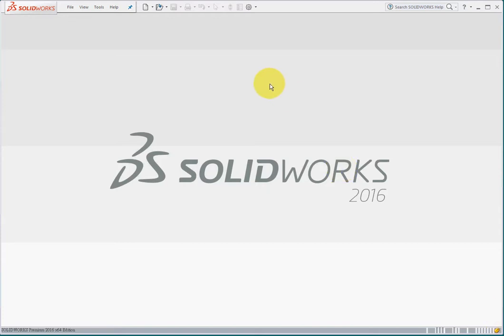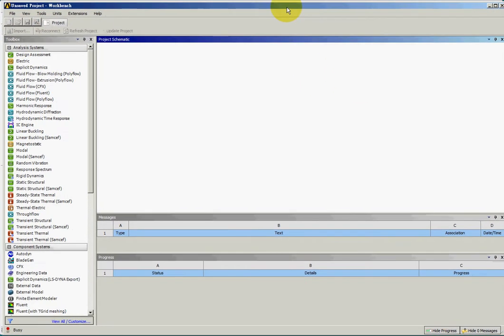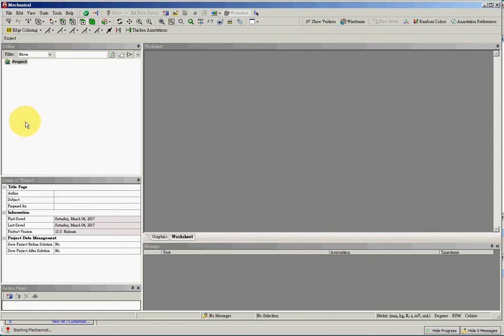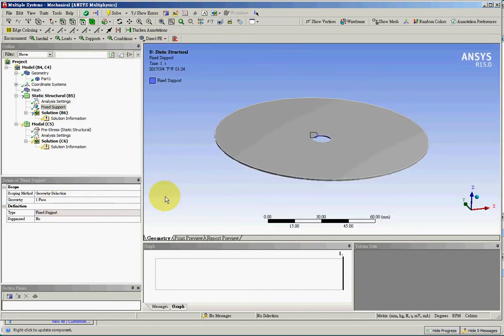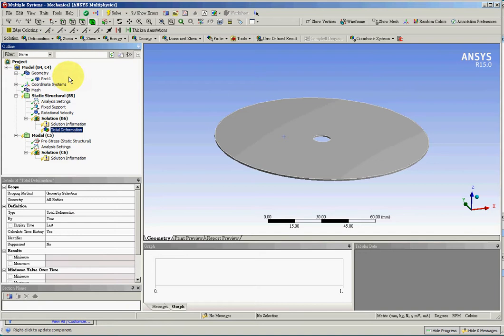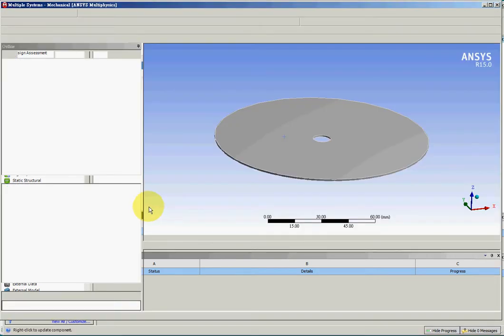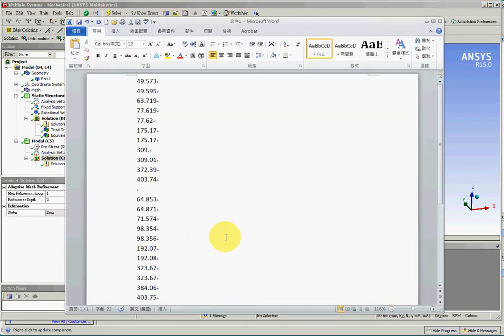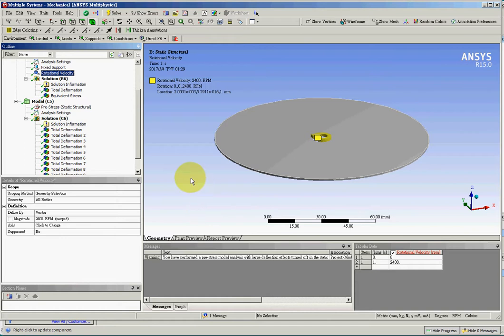ANSYS CAE 7 Modal Analysis with Pre stress Effect